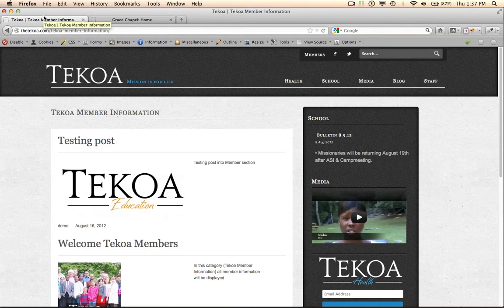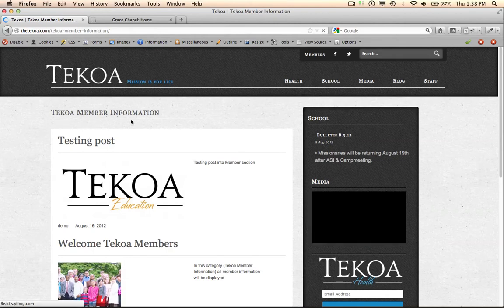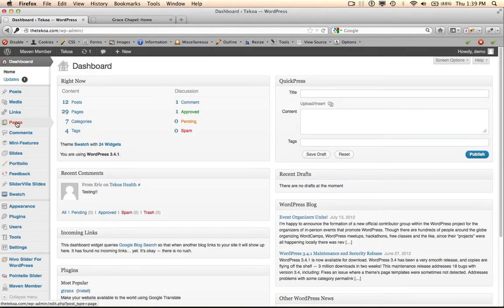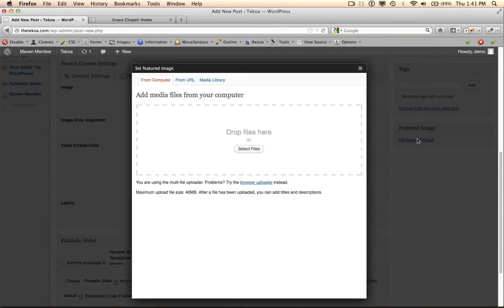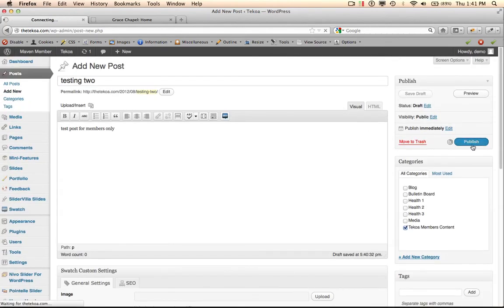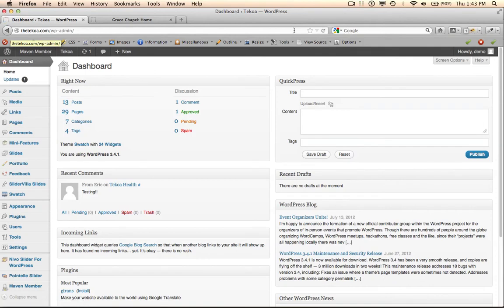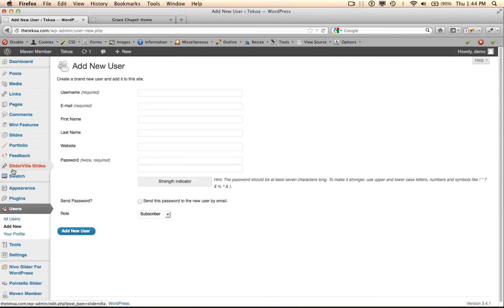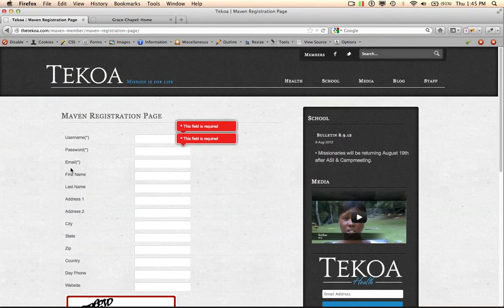Member Section Tutorial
Here you will learn and understand the members section of tekoa.com